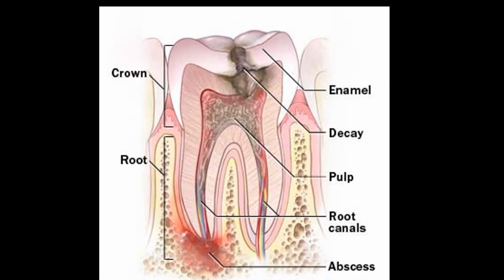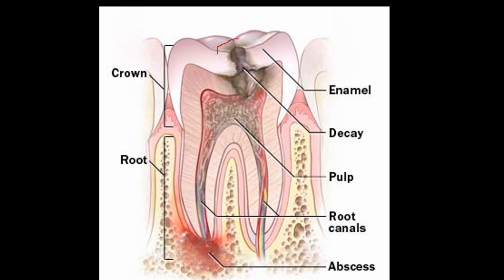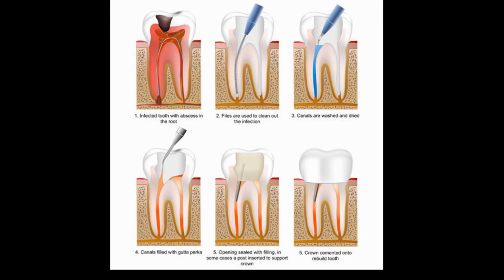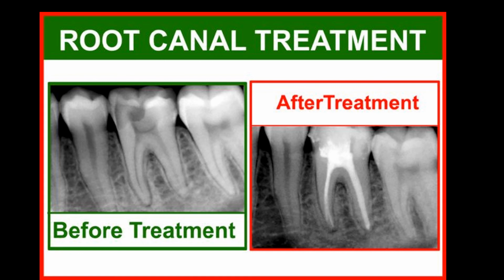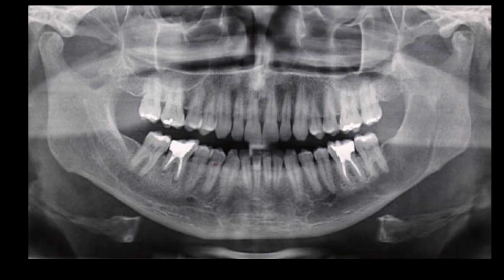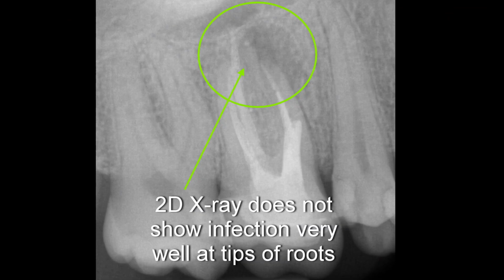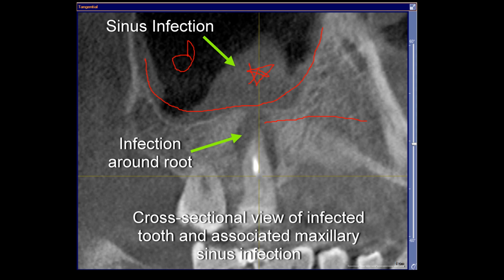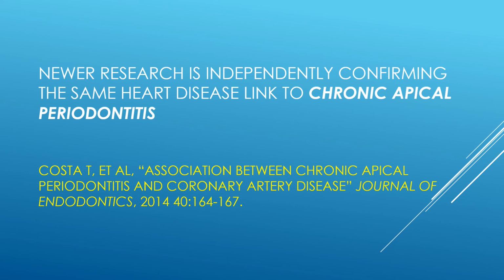What is a root canal